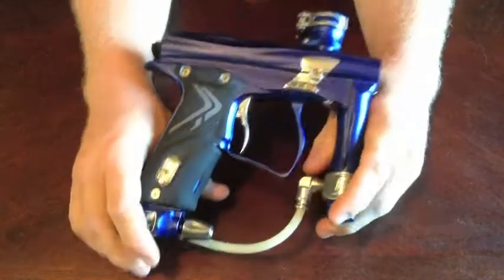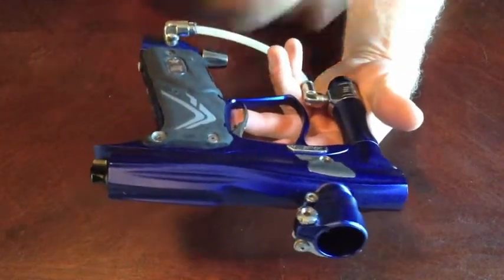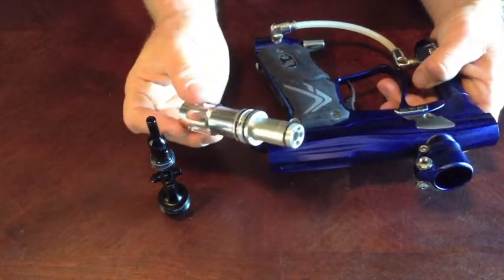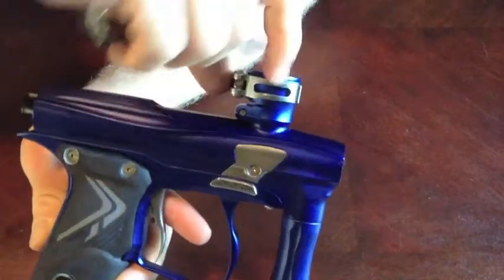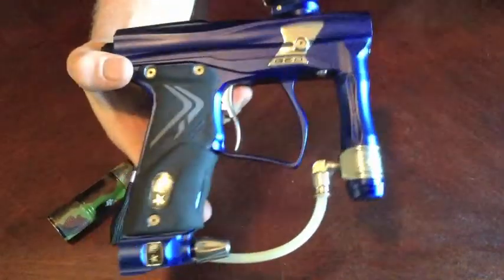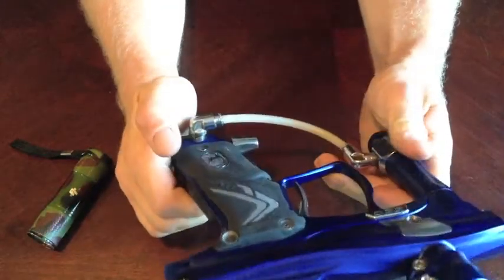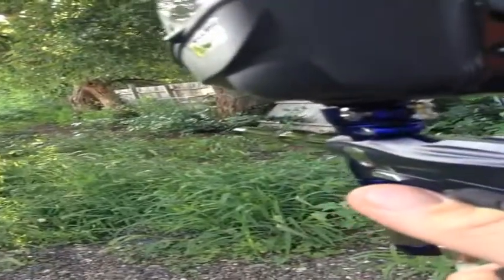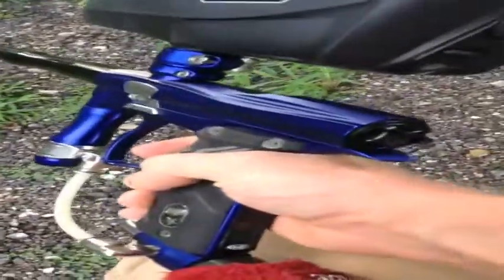Geo + Video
Geo + For Sale
-Virtue OLED Board
-Geo Soft Touch Kit (GST)
-GR2 Refinement kit
-Full boxed oring kit with over 3+ rebuilds in it
-.689 CP Barrel

Gun is immaculate and works perfectly. No breech wear or dings!